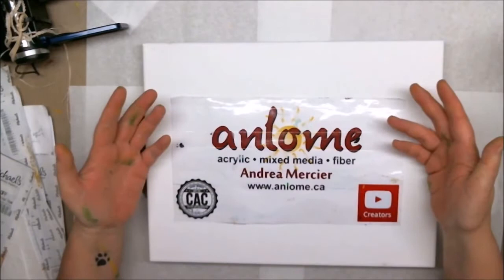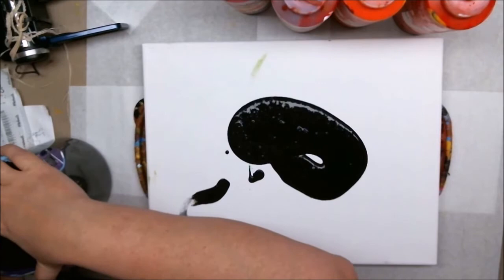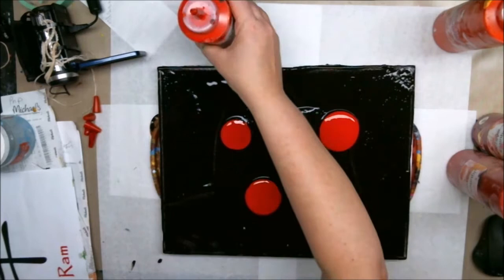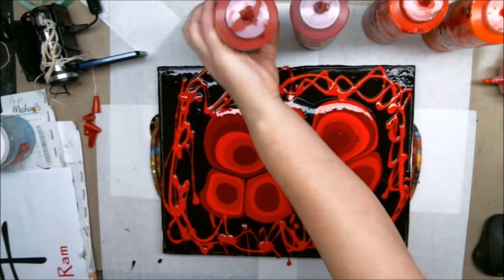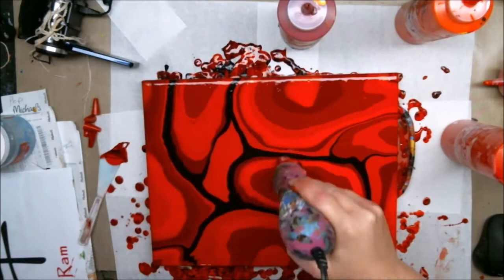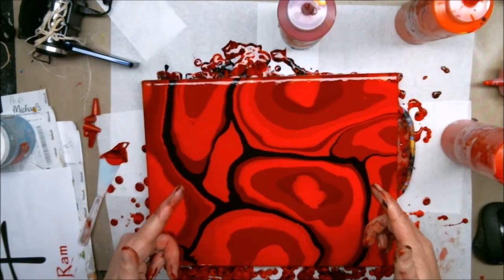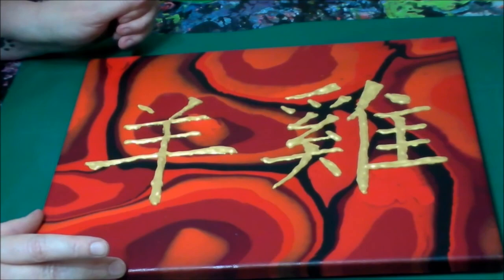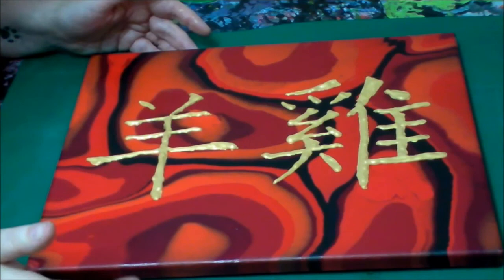REAL TIME TUTORIAL - "Ian's Iconography" Commissioned Piece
So happy to help out my friend Ian with a gift!

MATERIALS:
- 11" x 14" canvas
- Liquitex Basics Cadmium Red Light
- Liquitex Basics Cadmium Red Medium
- Liquitex Basics Cadmium Red Deep
- Liquitex Basics Alizarin Crimson
- Liquitex Basics Naphthol Crimson
- Liquitex Basics Mars Black
- Homemade 3D paint in Gold